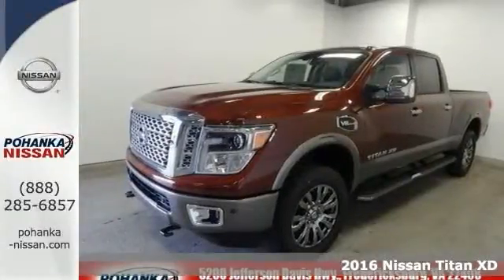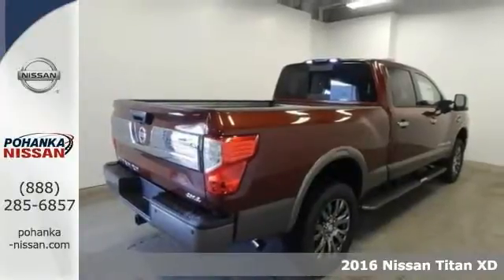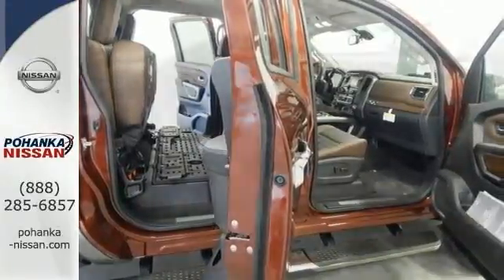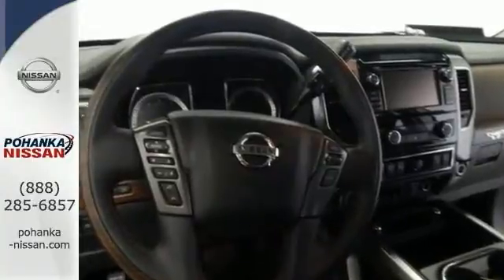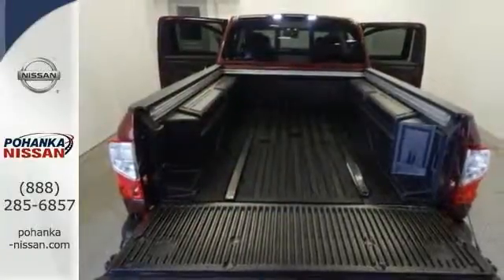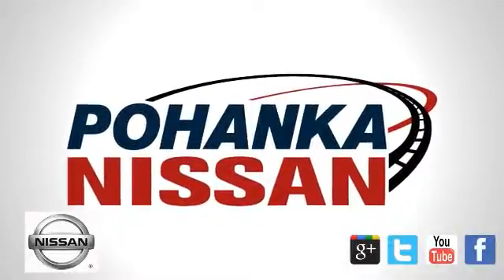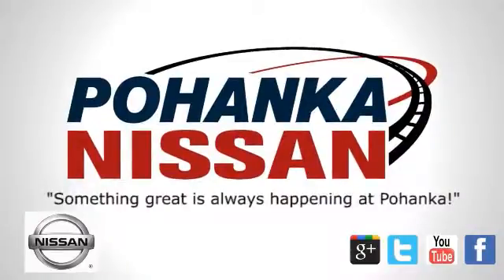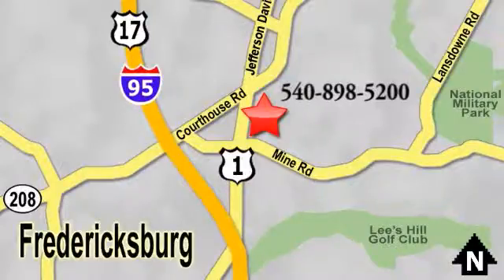New 2016 Nissan Titan XD Richmond VA Fredericksburg, VA PGN508472 - SOLD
Year: 2016
Make: Nissan
Model: Titan XD
Trim: Platinum Reserve
Engine: 5.6L V8
Transmission: 7-Speed Automatic
Color: Brown
Stock #: PGN508472
VIN: 1N6AA1F4XGN508472
4 Wheel Drive! GPS Nav! Are you ready for a new family hauler? Then take this terrific-looking 2016 Nissan Titan XD home and load it up, and we can get on with life! One thing can be said about this Titan XD, fun and reliable. Well that was two words, but it's hard to do this truck justice with a sole word. brbrWe make every effort to provide accurate information, please verify options and price before purchase, Pohanka is not responsible for errors or omissions. All vehicles subject to prior sale. Quoted price available on in-stock units only. All prices are exclusive internet prices only. Financing is subject to approved credit through designated lender. Price plus tax, tags, dealer processing fee of $699 and freight of $810 - $1100. All customers will qualify for all manufacturer rebates and incentives included in the price, some require financing through the manufacturer. Some manufacturer rebates are not compatible with special manufacturer finance offers. Manufacturer Rebates and incentives are valid during the time period set by the manufacturer and are subject to change without notice. Additional manufacturer rebates and incentives may apply to those who qualify and may lower the sales price. 2 or more available at this price.

Address:
5200 Jefferson Davis Hwy